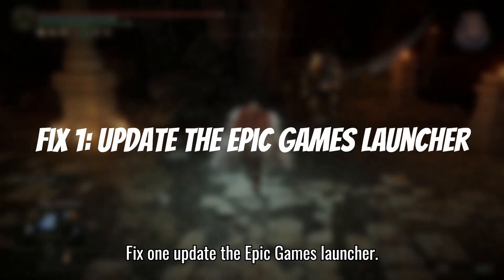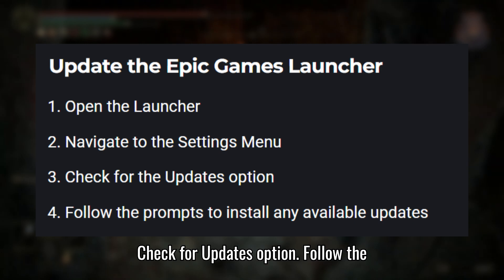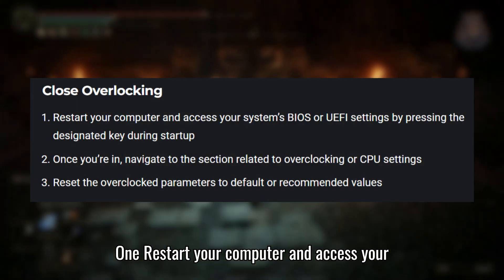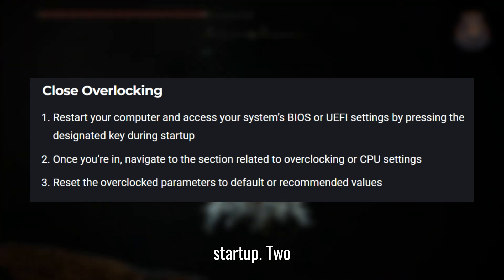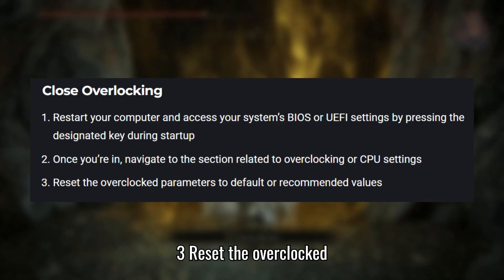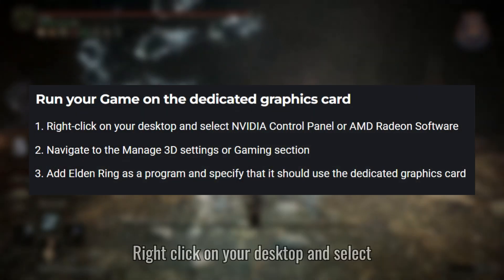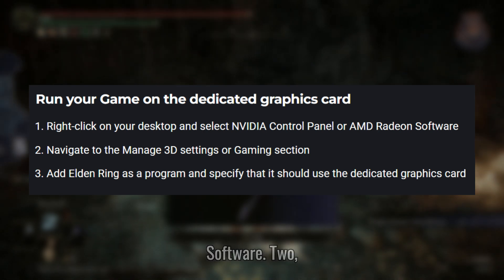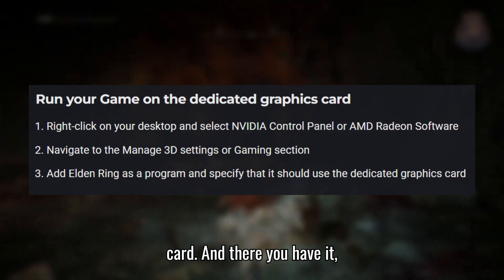How to Fix Elden Ring Error 0xc0000005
Follow these Simple Solutions to Fix Elden Ring Error 0xc0000005 on PC.

Fix 1: Update the Epic Games Launcher
1. Open the Launcher
2. Navigate to the Settings Menu
3. Check for the Updates option
4. Follow the prompts to install any available updates

Fix 2: Close Overlocking
1. Restart your computer and access your system's BIOS or UEFI settings by pressing the designated key during startup
2. Once you're in, navigate to the section related to overclocking or CPU settings
Reset the overclocked parameters to default or recommended values

Fix 3: Run your Game on the dedicated graphics card
1. Right-click on your desktop and select NVIDIA Control Panel or AMD Radeon Software
2. Navigate to the Manage 3D settings or Gaming section
3. Add Elden Ring as a program and specify that it should use the dedicated graphics card

Timestamps:
00:00 - 00:13 Introduction
00:13 - 00:25 Fix 1: Update Epic Game Launcher
00:25 - 00:48 Fix 2: Close Overlocking
00:48 - 01:09 Fix 3: Run your Game on the dedicated graphics card